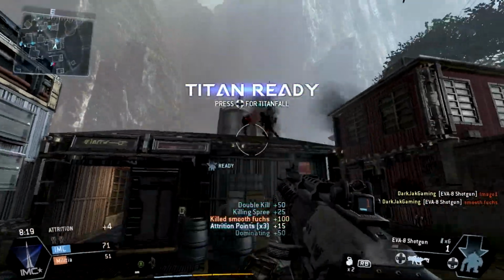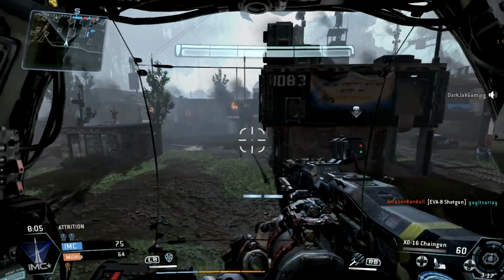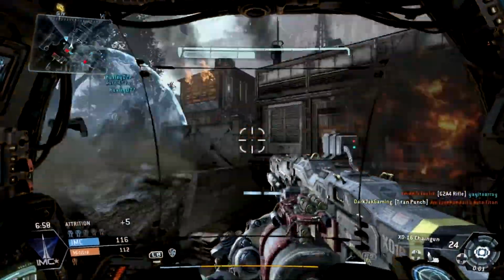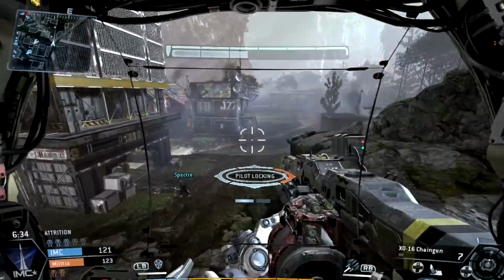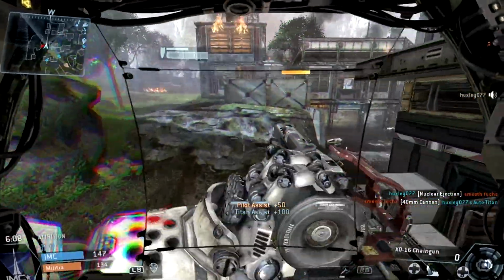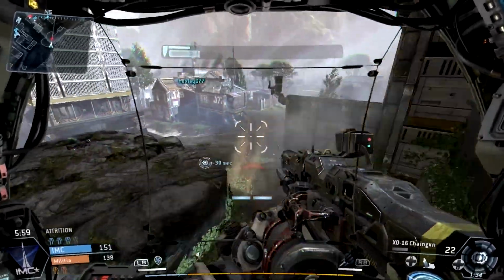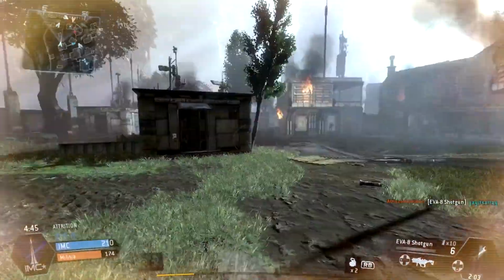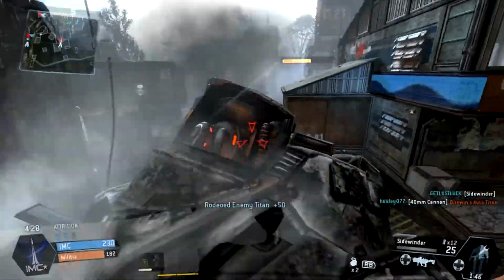Titanfall on PC First Impressions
My honest first impressions of Titunfawl on PC playing with an Xbox 360 controller in glorious 720p with an i5-3330 CPU and a 650ti GPU. Should you believe the hype or temper your expectations? Short answer: play it on a PC since upgrading a PC costs less money than an Xbox One.